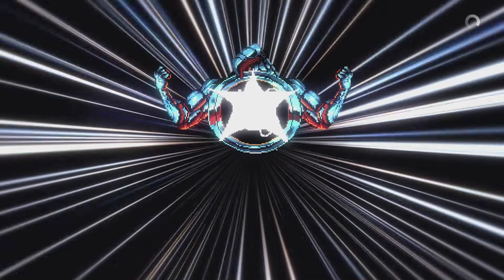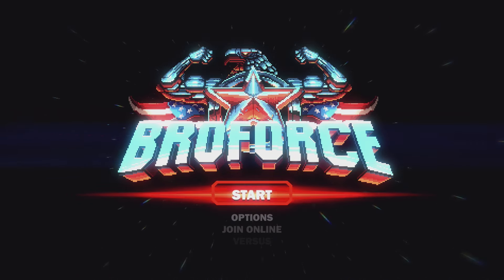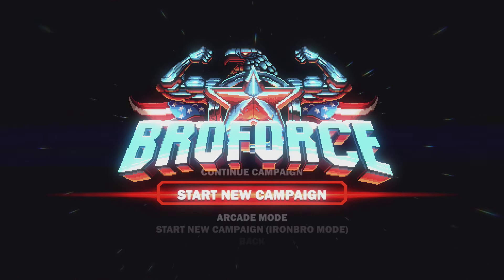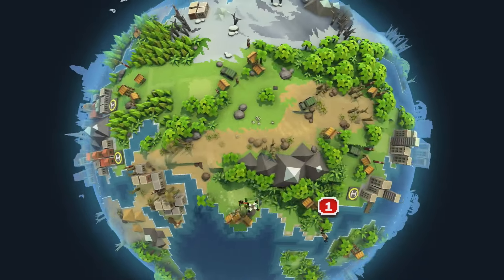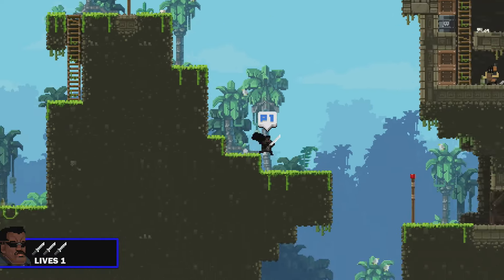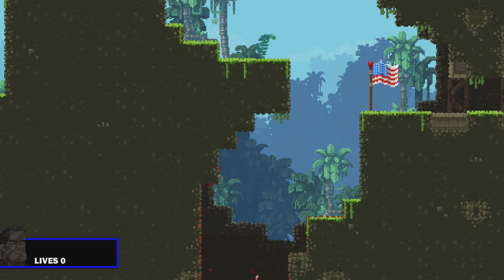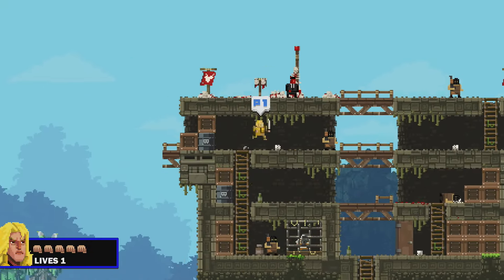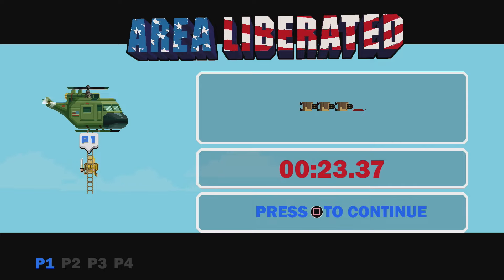Broforce - Rest in Pieces Trophy/Achievement Guide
Literally punch Satan so hard that he explodes.